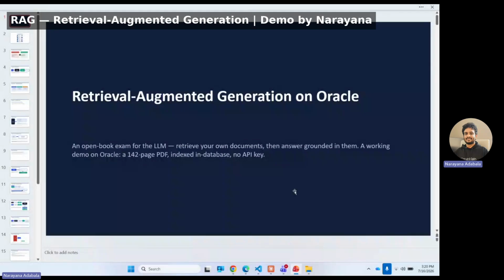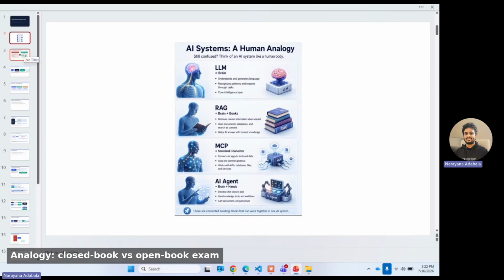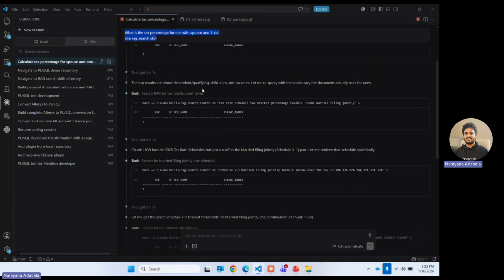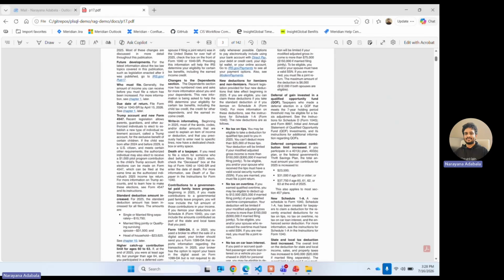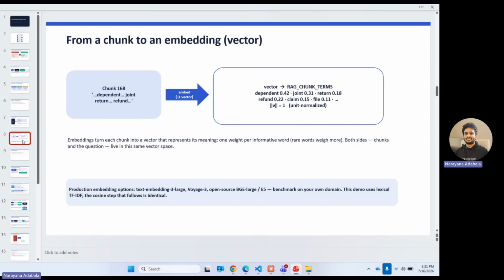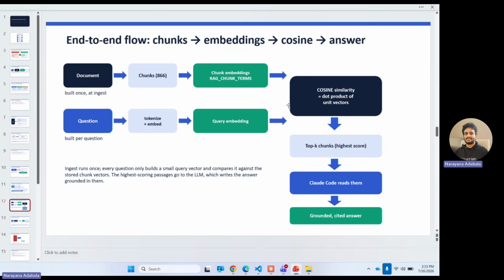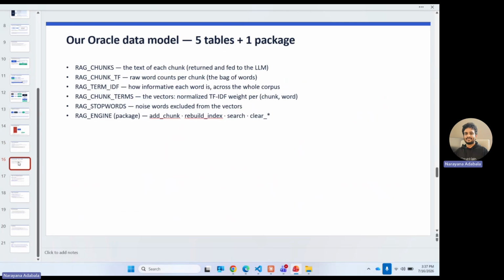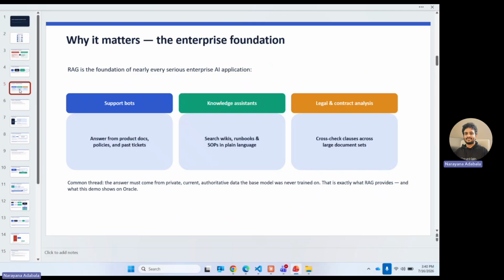RAG Architecture and Demo - 100% built on PLSQL/DB